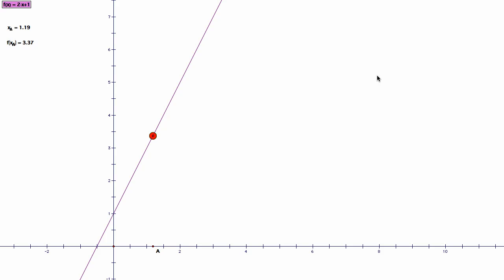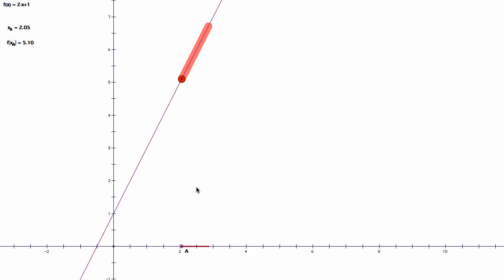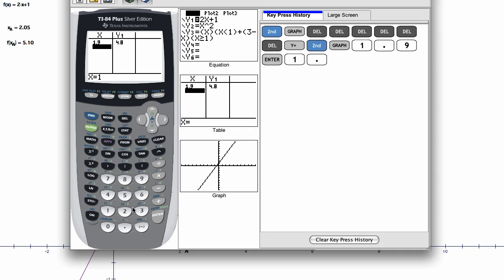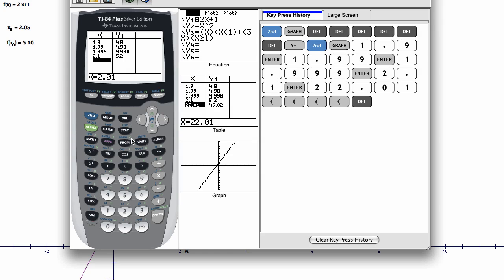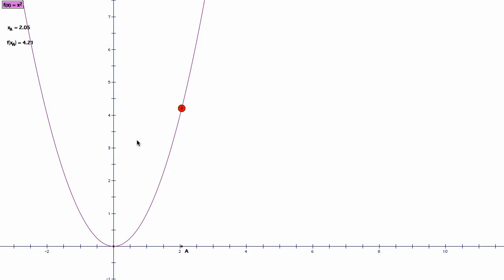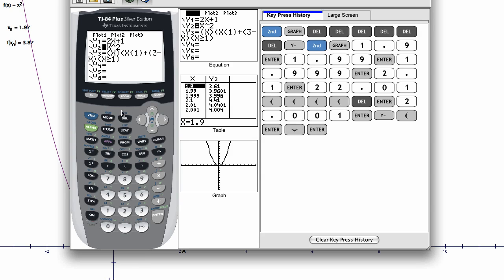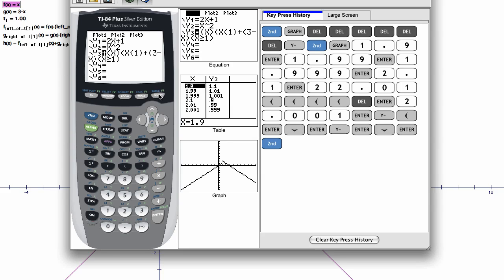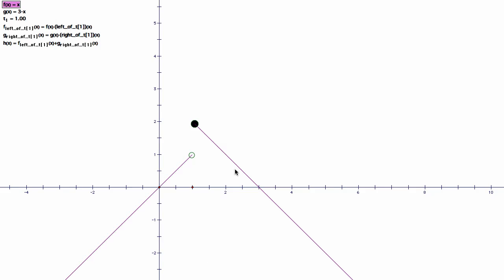Intro to Limits: A Numerical Approach